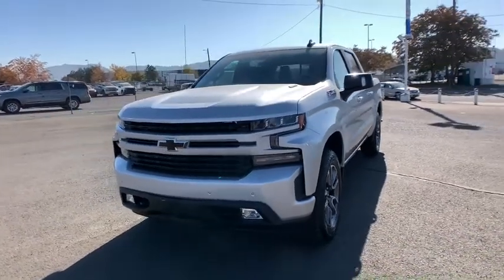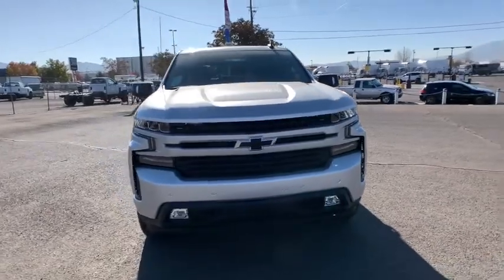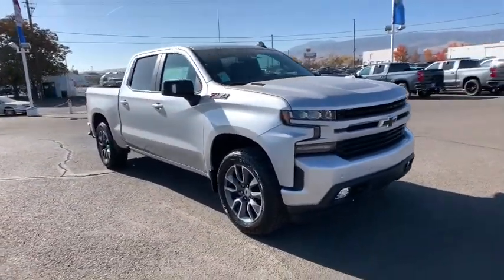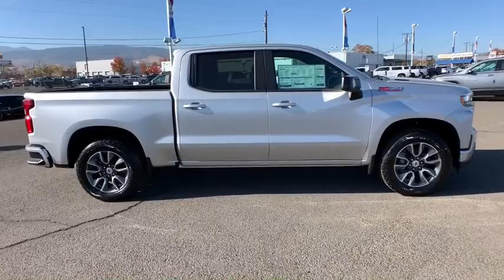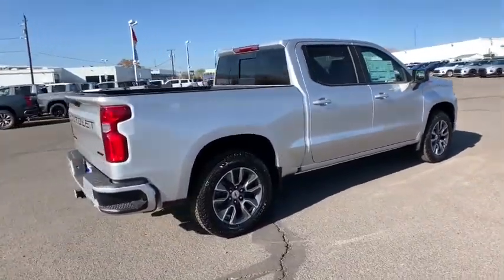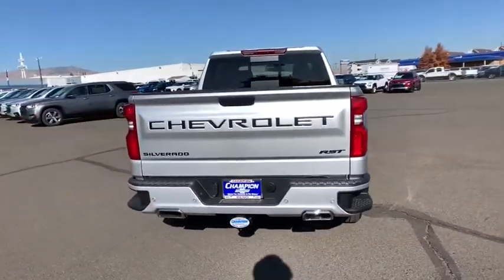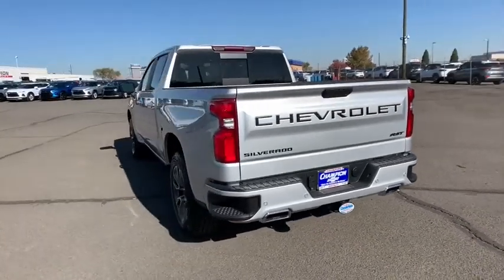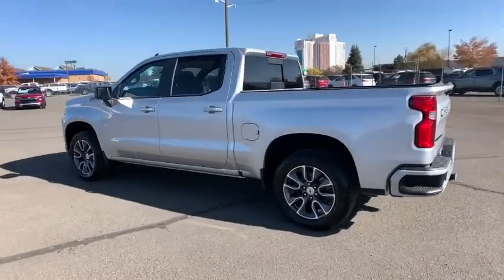2020 Chevrolet Silverado 1500 Carson City, Reno, Yerington, Northern Nevada, Elko, NV 20-1628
Silver Ice Metallic New 2020 Chevrolet Silverado 1500 available in Carson City, Nevada at Champion Chevrolet Reno. Servicing the Reno, Yerington, Northern Nevada, Elko, NV area.
2020 Chevrolet Silverado 1500 RST - Stock#: 20-1628 - VIN#: 3GCUYEET0LG452816

With its bold proportions and broad-shouldered appeal, the 2020 Chevrolet Silverado 1500 owns the road. Theres no one tool thats right for every job, which is why the Silverado offers six different powertrains  including a Duramax 3.0L Turbo-Diesel, a responsive 2.7L Turbo and the powerful and advanced 6.2L V8 with Dynamic Fuel Management  so you can choose the right combination of power and efficiency for your needs. Not to mention its built with Durabed, which combines roll-formed high-strength steel with more standard cargo bed volume than any other truck. There are also 12 standard tie-downs and innovative features like an available industry-first power-up/-down tailgate, helping this truck offer the most functional bed of any pickup. Seeing is believing with up to 15 camera views to improve your towing from start to finish, especially with up to towing up to 13,400 lbs. and up to 89.1 cu. ft. of cargo space. The Silverado 1500 connects you to more than just the road, with technology features including a head-up display, Apple CarPlay and Android Auto compatibility, built-in Wi-Fi, Sirius XM Radio, and more. Youll also find a comprehensive suite of safety features such as forward collision alert, automatic emergency braking, adaptive cruise control with camera, front pedestrian braking, lane change alert with side blind zone alert, rear cross traffic alert, following distance indicator, lane keep assist with lane departure warning, and more.
AIR CLEANER  HIGH-CAPACITY,DIFFERENTIAL  HEAVY-DUTY LOCKING REAR,LPO  ALL-WEATHER FLOOR LINERS  1ST AND 2ND ROWS  (includes Z71 logo on front mats),STEERING COLUMN  MANUAL TILT AND TELESCOPING,HILL DESCENT CONTROL,ALL-STAR EDITION  includes (PCL) Convenience Package  (G80) locking rear differential and (Z82) Trailering Package,UNIVERSAL HOME REMOTE,SEAT ADJUSTER  DRIVER 10-WAY POWER INCLUDING LUMBAR,SKID PLATES,LPO  BLACK NAMEPLATES,CENTER CONSOLE  FLOOR-MOUNTED  with cup holders  cell phone storage  power cord management  hanging file folder capability,ENGINE BLOCK HEATER,AUDIO SYSTEM  CHEVROLET INFOTAINMENT 3 PLUS SYSTEM  8 diagonal HD color touchscreen  AM/FM stereo  Bluetooth audio streaming for 2 active devices  Apple CarPlay and Android Auto capable  voice recognition  in-vehicle apps  cloud connected personalization for select infotainment and vehicle settings. Dealer upgradeable to embedded navigation. Subscription required for enhanced and connected services after trial period.,LPO  UNDERSEAT STORAGE,SEATS  FRONT BUCKET  with center console,LPO  BLACK TAILGATE LETTERING,CONVENIENCE PACKAGE WITH BUCKET SEATS  includes (A50) bucket seats  (D07) center console  (CJ2) dual-zone automatic climate control  (A2X) 10-way power driver seat including power lumbar  (KA1) heated driver and passenger seats  (KI3) heated steering wheel and (N37) manual tilt-telescoping steering column; Crew Cab models include (R7O) Cloth Rear Seat with Storage Package (Includes (NP5) leather-wrapped steering wheel. and includes (SNR) Up-level Rear Seat with Storage Package.),TRAILERING PACKAGE  includes trailer hitch  7-pin and 4-pin connectors and (CTT) Hitch Guidance,RADIO  HD,TRANSFER CASE  TWO-SPEED  electronic Autotrac with rotary dial control,SAFETY PACKAGE  includes (UD5) Front and Rear Park Assist  (UKC) Lane Change Alert with Side Blind Zone Alert and (UFG) Rear Cross Traffic Alert (Includes Perimeter Lighting.,TRAILER BRAKE CONTROLLER  INTEGRATED,GVWR  7200 LBS. (3266 KG),LICENSE PLATE KIT  FRONT,POWER OUTLET  INSTRUMENT PANEL  120-VOLT  (400 watts shared with (KC9) bed mounted power outlet),LPO  DARK ESSENTIALS PACKAGE  includes (RIK) Black Silverado nameplates  along with where applicable  Black Custom/LT/LTZ/RST/6.2L/Duramax badges  LPO  LPO and (SB7) Black tailgate CHEVROLET lettering  LPO,BOSE SOUND SYSTEM  PREMIUM 7-SPEAKER SYSTEM  with Richbass woofer,STEERING WHEEL  HEATED,REAR AXLE  3.23 RATIO,TIRES  275/60R20SL ALL-TERRAIN  BLACKWALL  Includes (QAQ) spare tire.),WHEELHOUSE LINERS  REAR,REAR CROSS TRAFFIC ALERT,LANE CHANGE ALERT WITH SIDE BLIND ZONE ALERT,WINDOW  POWER  REAR SLIDING  with rear defogger,BED PROTECTION PACKAGE  includes (B1J) wheel house liners and (CGN) Chevytec spray-on bedliner,HD REAR VISION CAMERA,STEERING WHEEL  LEATHER-WRAPPED,SILVER ICE METALLIC,AIR CONDITIONING  DUAL-ZONE AUTOMATIC CLIMATE CONTROL,CONVENIENCE PACKAGE II  includes (UG1) Universal Home Remote  (A48) rear sliding power